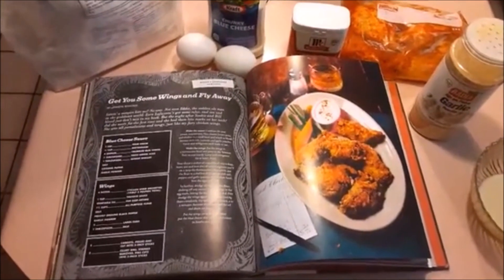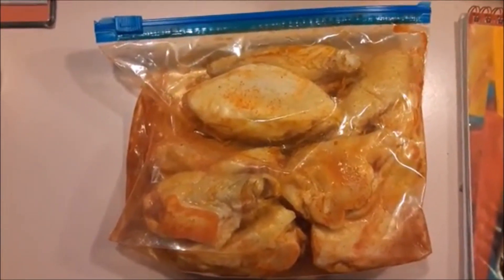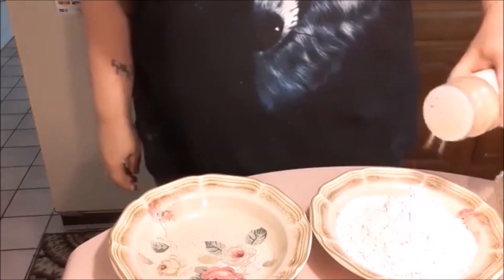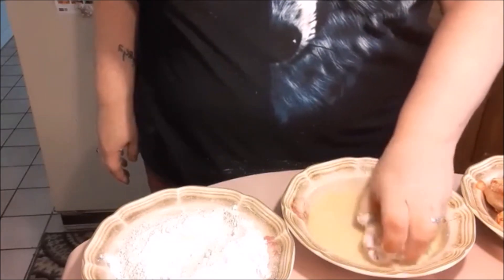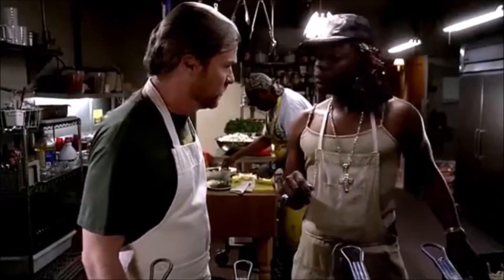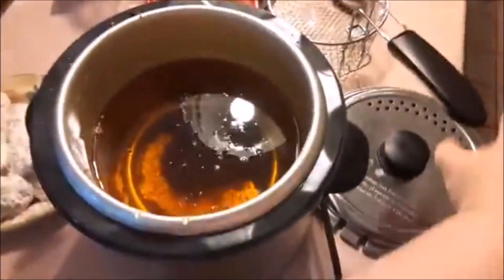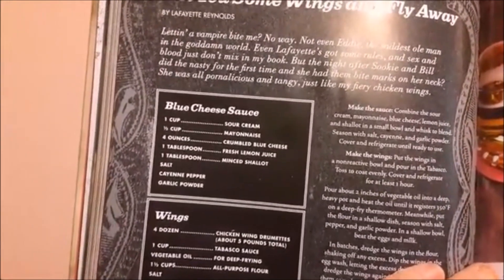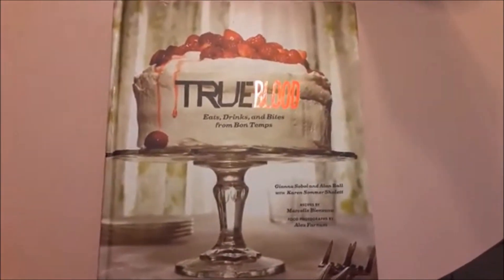True Blood Deep Fried Hot Sauce Chicken Wings (nerdy throwback)